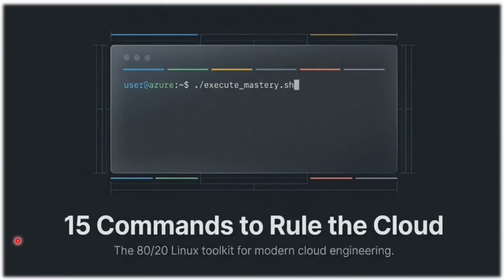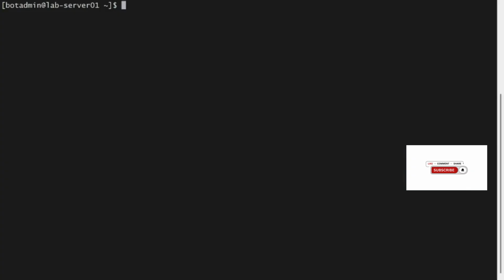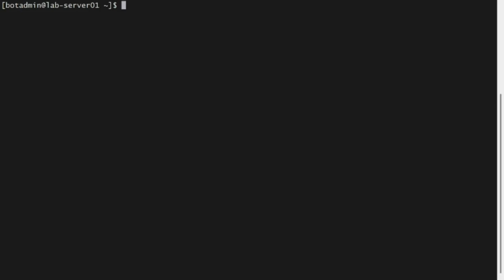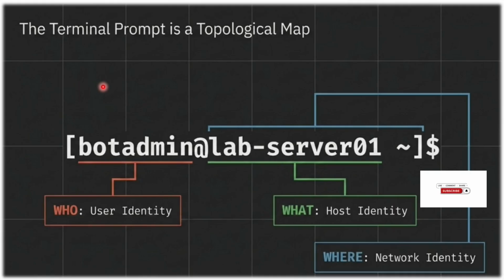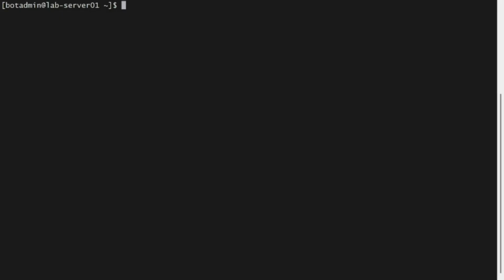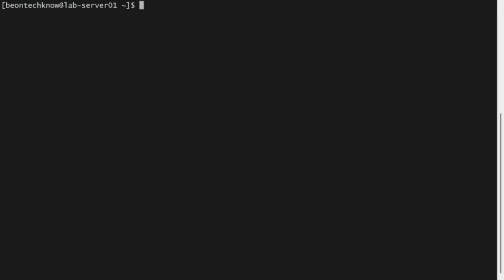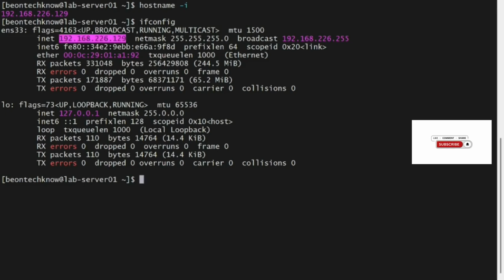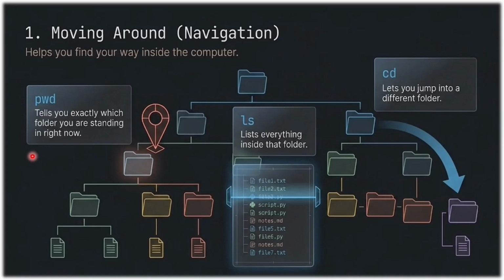LINUX CLI BASICS 🐧Username, Hostname & IP Address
🐧 Master Linux Terminal Basics | Username, Hostname & IP Commands Explained!

Want to start your journey in Linux, Cloud Computing, and DevOps? Before working with servers, containers, or cloud platforms, you need to master the essential Linux terminal commands every IT professional uses.

In this hands-on tutorial, you'll learn how to identify your current user, check your system hostname, retrieve the Fully Qualified Domain Name (FQDN), and display your IP address using the most commonly used Linux commands.

🚀 What You'll Learn:
✅ Understand the Linux CLI Prompt
✅ Check the Current Username (`whoami`)
✅ Find Your Hostname (`hostname`)
✅ Display the Fully Qualified Domain Name (`hostname -f`)
✅ Find Your IP Address (`hostname -I`, `ifconfig`, `ip a`)

🎯 Perfect For:
👨‍💻 Linux Beginners
☁️ Cloud Engineers
⚙️ DevOps Engineers
🐧 System Administrators
🎓 Students & Freshers
💼 Linux, Azure, AWS & DevOps Interview Preparation

⏱️ Chapters:
00:00 Introduction
00:21 Understanding the Linux CLI Prompt
01:13 Find Your Username (`whoami`)
01:29 Find Hostname & FQDN (`hostname`, `hostname -f`)
01:56 Find Your IP Address (`hostname -I`, `ifconfig`, `ip a`)
02:34 Summary & Next Tutorial

🚀 This video is part of the BOT | Be On Techknow Learning Roadmap:
🐧 Linux ➜ ☁️ Cloud Computing ➜ ⚙️ DevOps ➜ 🤖 AI

💬 Community Question:
Which Linux command do you use the most?
🔹 whoami
🔹 hostname
🔹 ip addr
🔹 ls